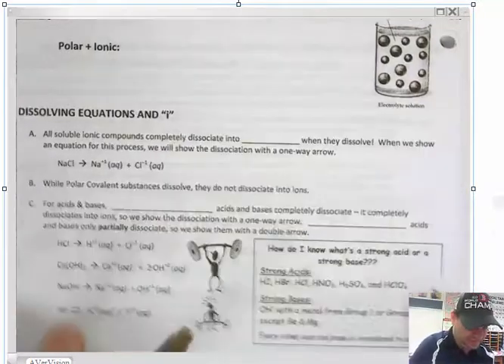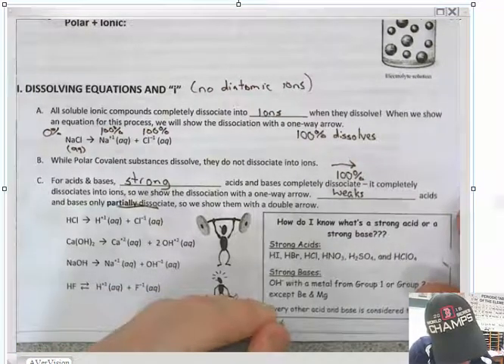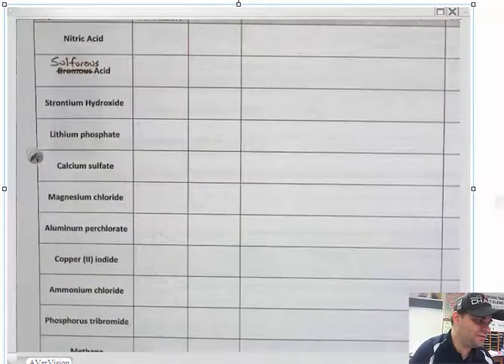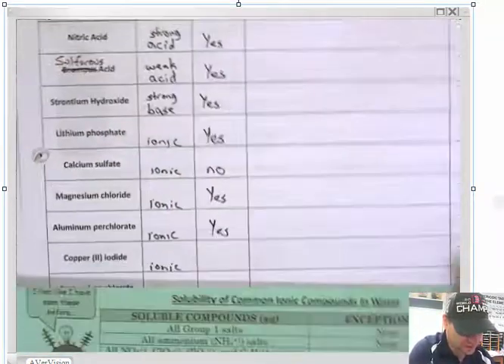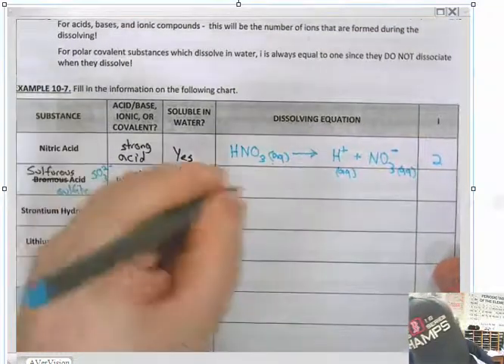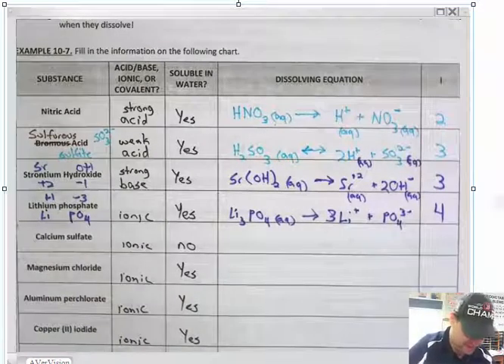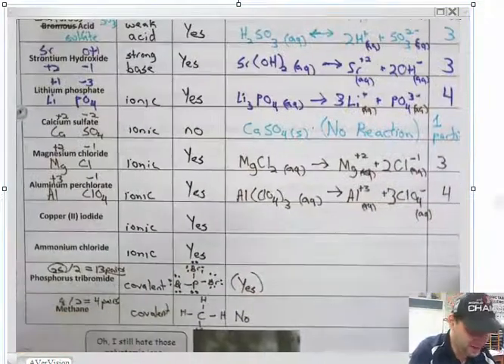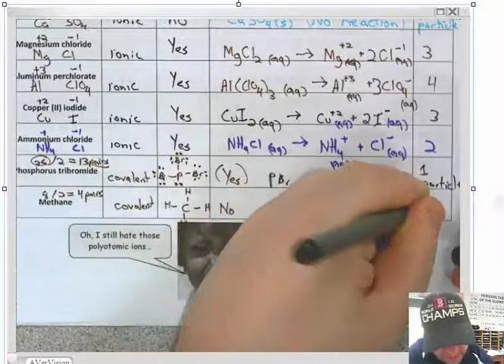Dissolving ionic solid